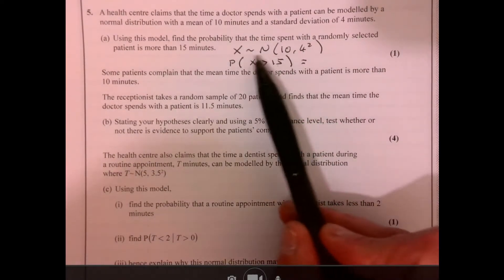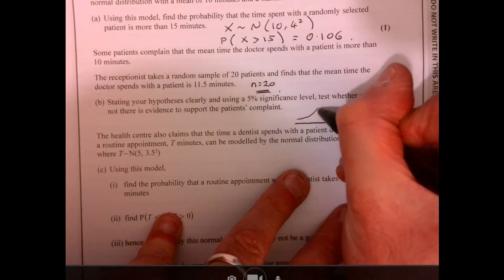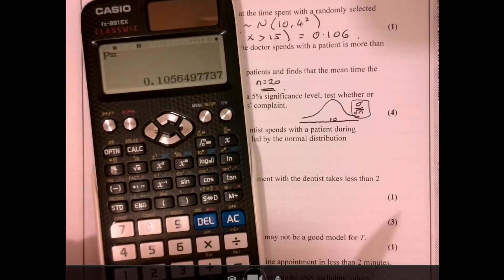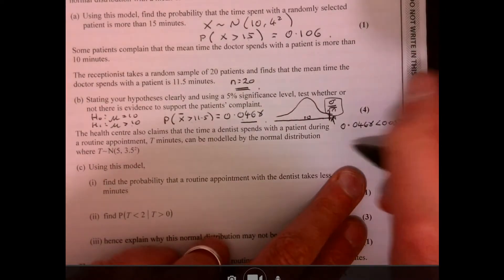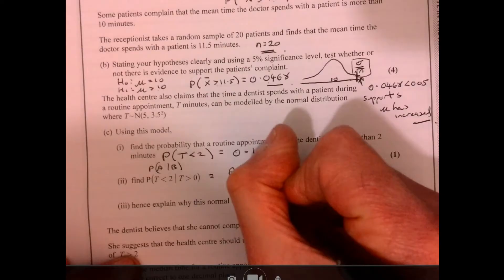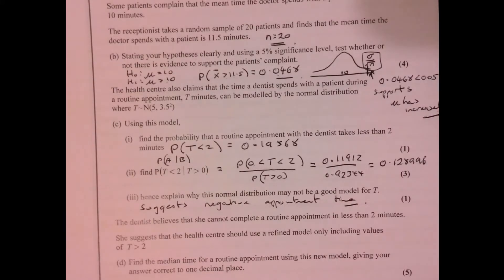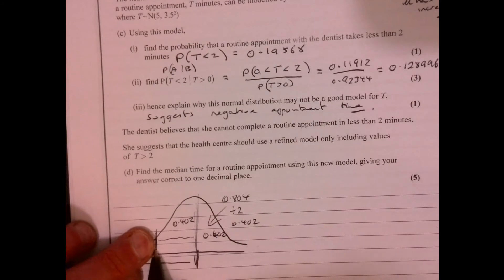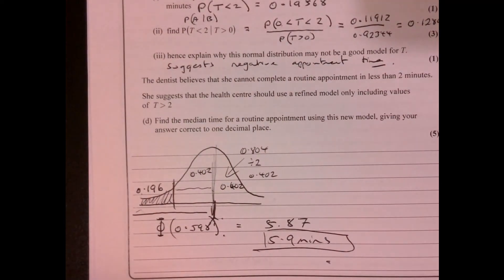Question 5 Edexcel A Level Maths Paper 3 2020 Stats Section